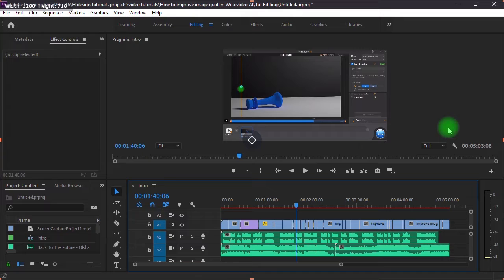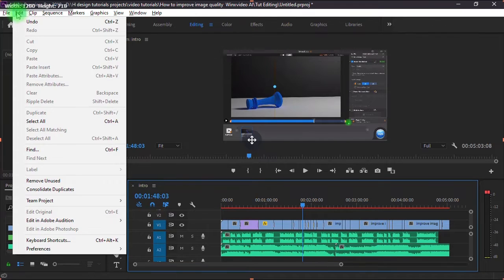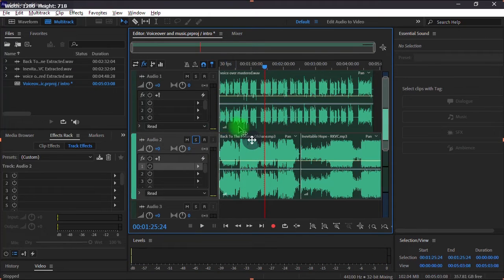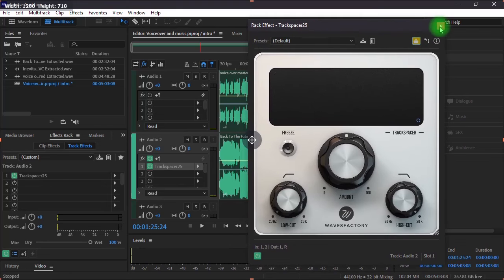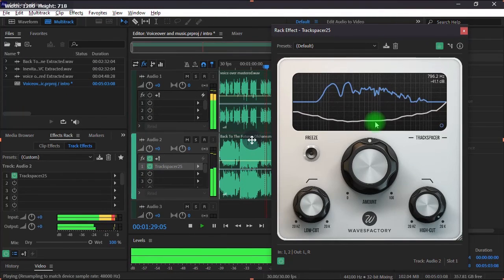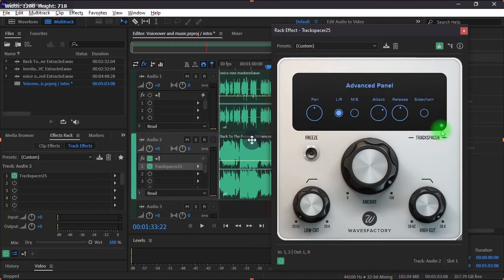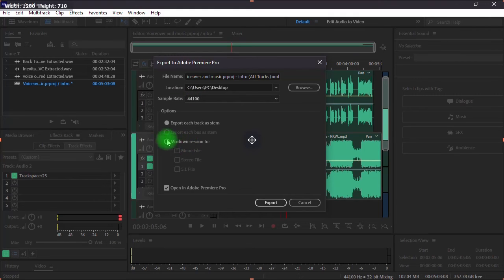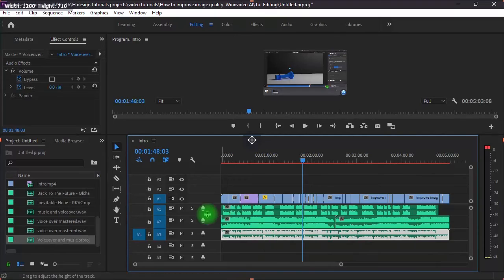How to Mix voiceover & music using Sidechain Compression in Adobe Premiere Pro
In this guide we will highlight an advanced audio technique for video editors and explaining in details How to Mix voiceover and background music using Sidechaine Compression VST plugin Trackspacer in  Adobe Premiere pro with the help of Adobe Audition  and how Sidechaine Compression can help us doing audio Ducking & controlling & automating the volume level of background music without the need to manually cutting the music audio track into pieces to reduce the volume whenever the voiceover is present.